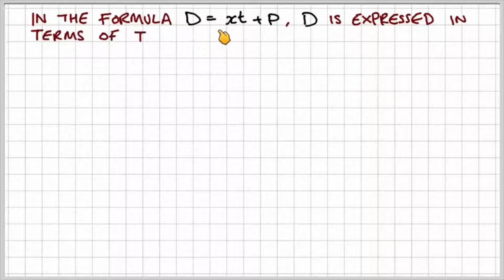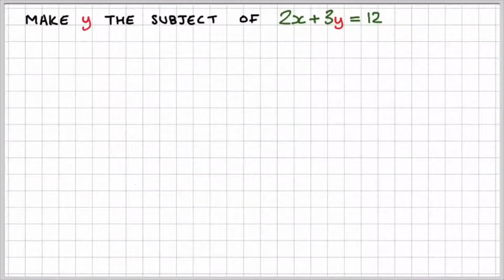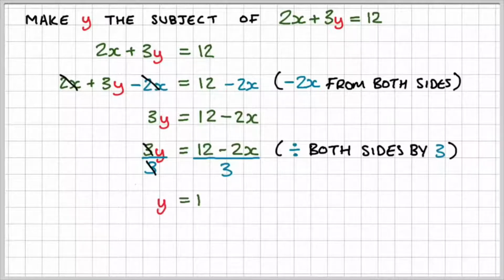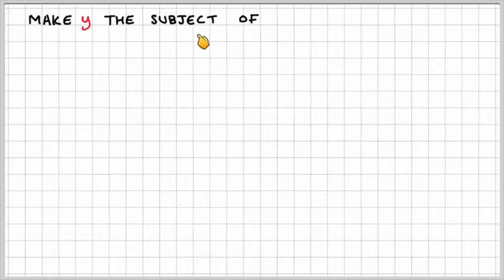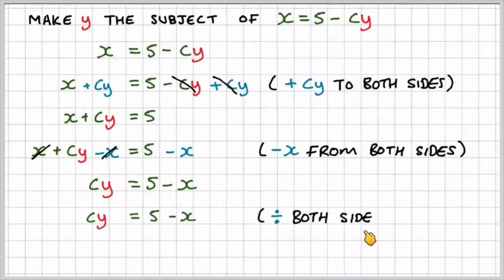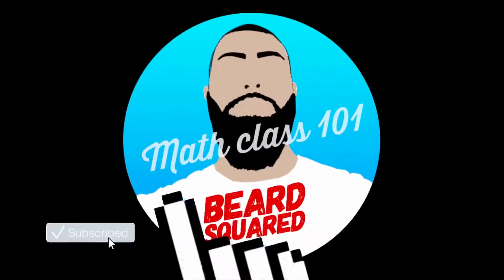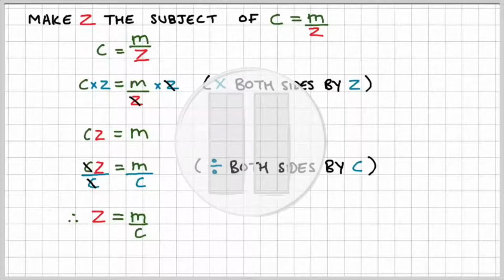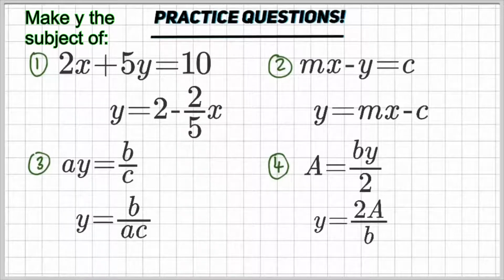How to Rearrange the Subject of a Formula | Rearranging a formula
ABOUT THIS VIDEO:

How to Rearrange the Subject of a Formula | Transpose

iPad Pro 10.5" 256GB:

Apple Pencil:

UAG iPad Pro 10.5" Case:

Zoom H1 Handy Recorder:

Rode SmartLav+:

Rode SmartLav+ to work with Zoom H1:

Blue Yeti Microphone:

Apple USB 3.0 Camera Adapter:

RavPower iOS Flash Drive:

EasyAcc PowerBank (updated version):

APPS MENTIONED:

Doceri:
LumaFusion: